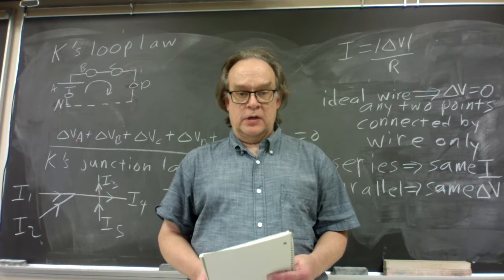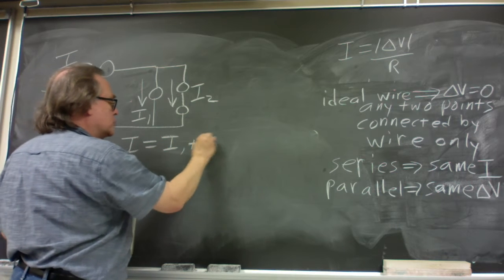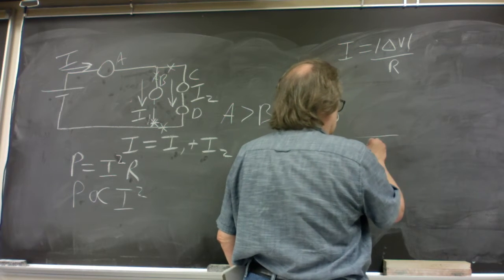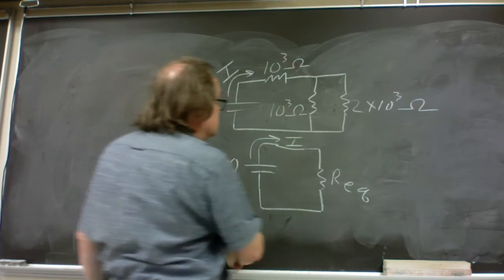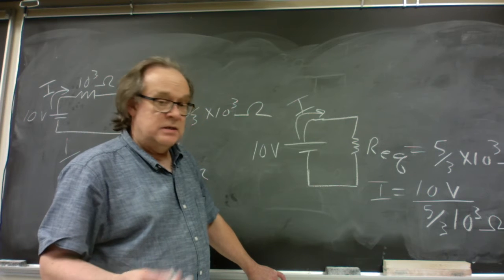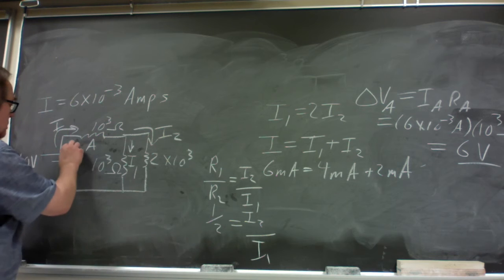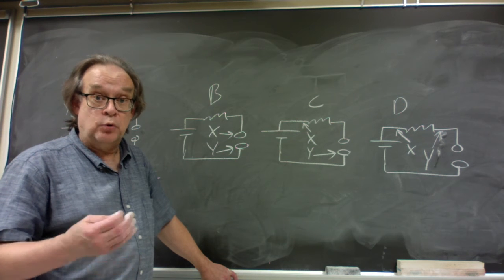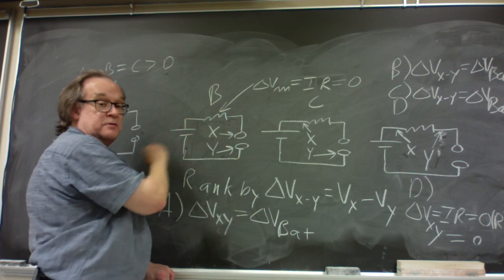Ch 23, part 2